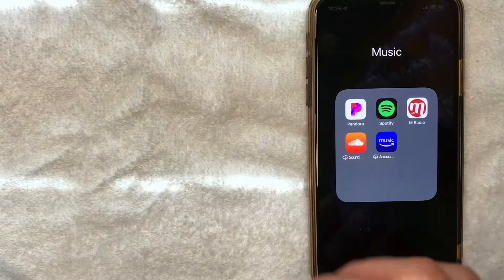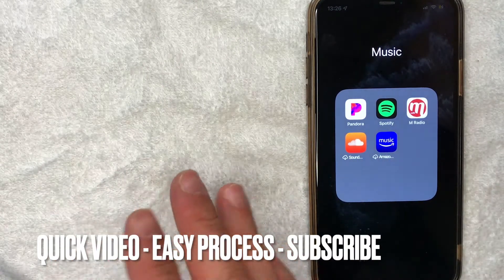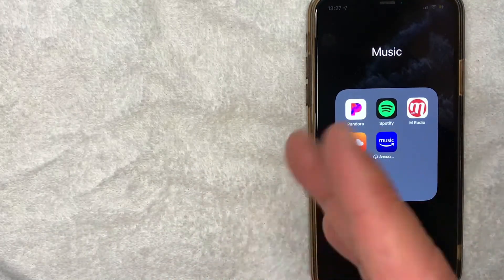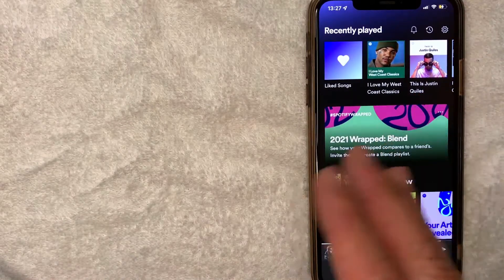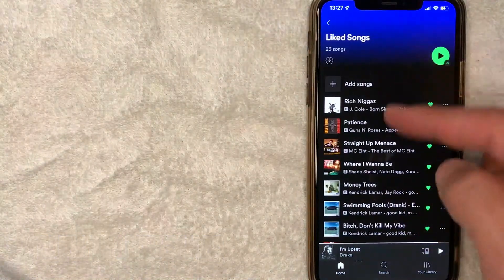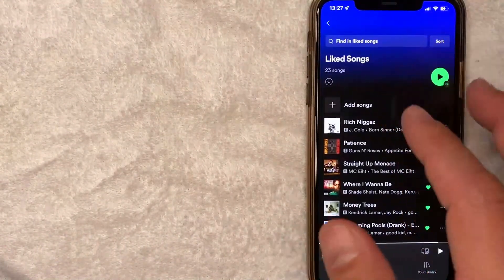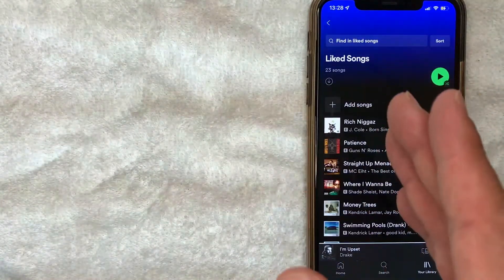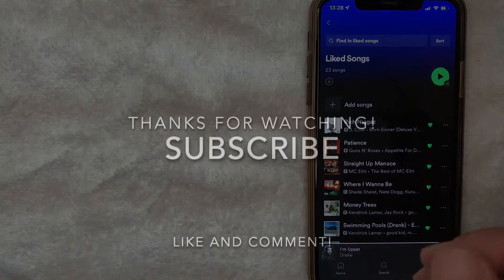✅ How To Find Your Liked Songs On Spotify 🔴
Spotify (/ˈspɒtɪfaɪ/; Swedish: is a Swedish advertisement streaming and media services provider founded on 23 April 2006 by Daniel Ek and Martin Lorentzon. It is the world's largest music streaming service provider, with over 381 million monthly active users, including 172 million paying subscribers, as of September 2021. Spotify is listed (through a Luxembourg City-domiciled holding company, Spotify Technology S.A.) on the New York Stock Exchange in the form of American depositary receipts.

Spotify offers digital copyright restricted recorded music and podcasts, including more than 70 million songs, from record labels and media companies.